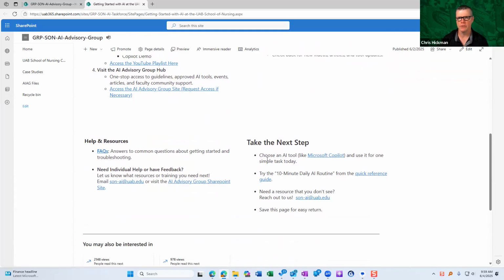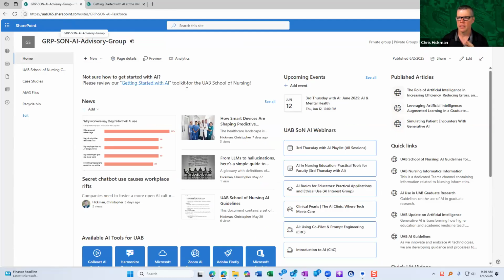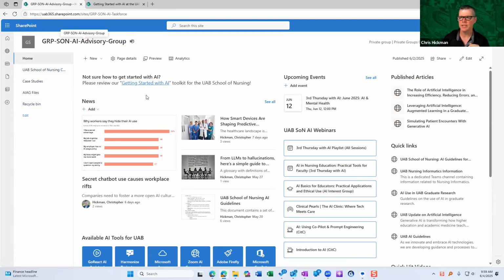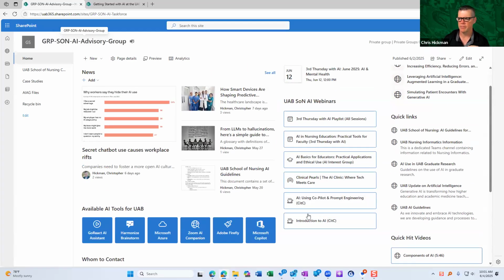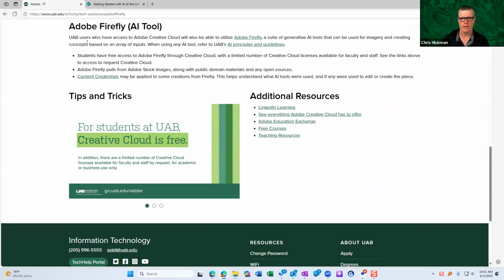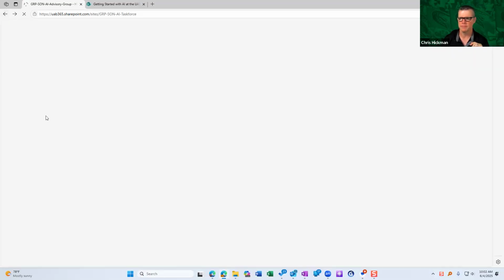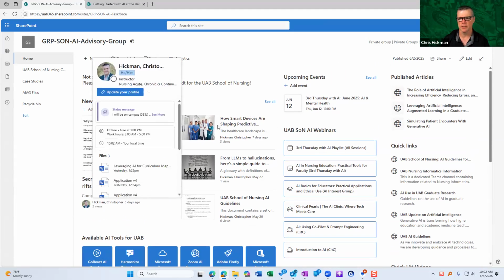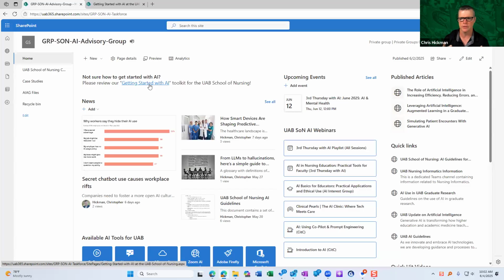AI Advisory Group Sharepoint Tour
Chris Hickman introduces the AI Advisory Group SharePoint site for the UAB School of Nursing, explaining its purpose as a central hub for faculty and staff to access AI resources, support, and updates tailored to their needs. He demonstrated how to navigate the site, highlighting key features such as the "Getting Started with AI" toolkit, news section, upcoming events, published articles, and quick links to various AI guidelines and tools.